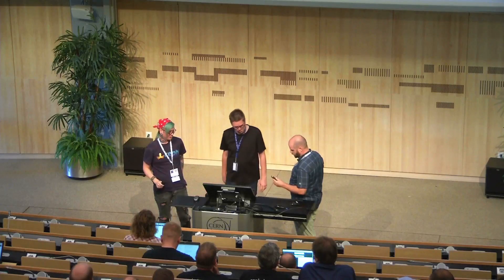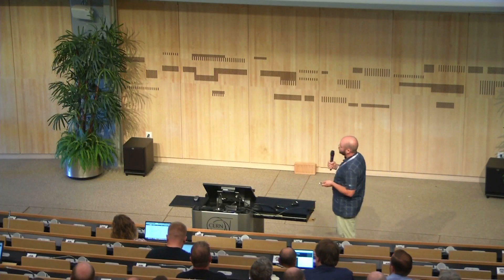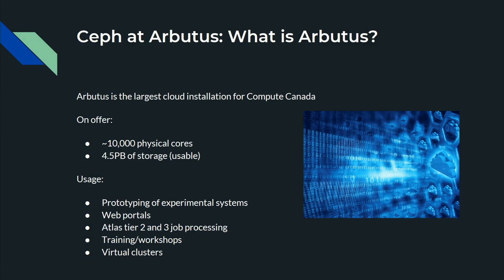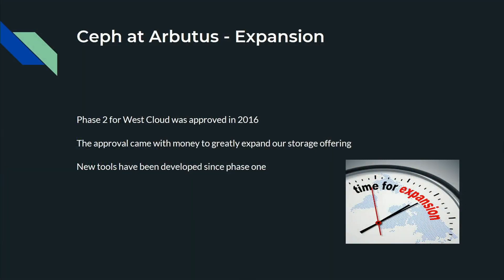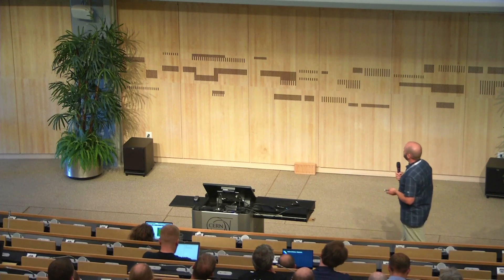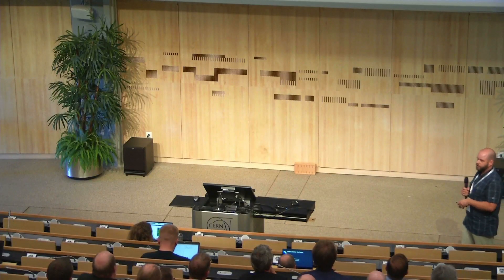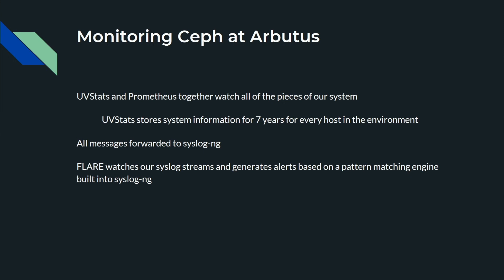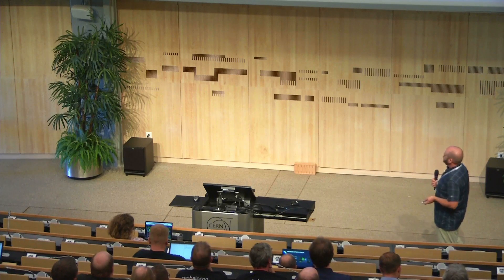Ceph Day CERN 2019: Ceph in Compute Canada - Mike Cave